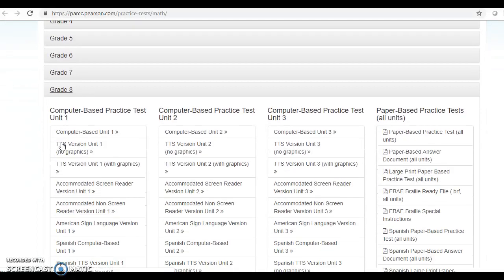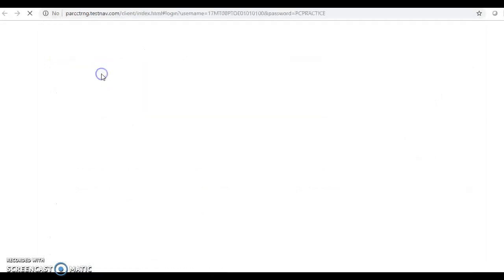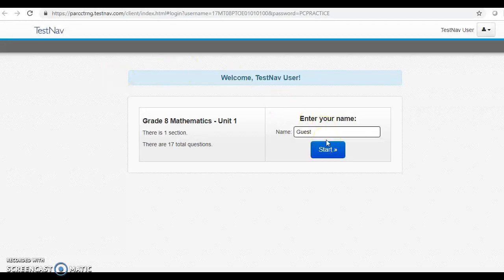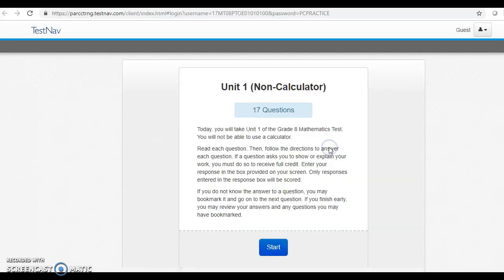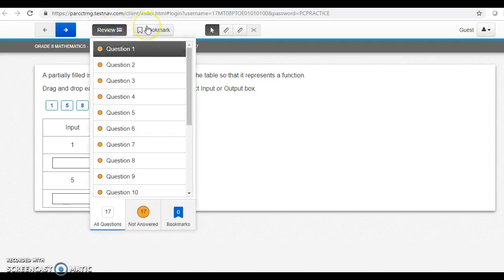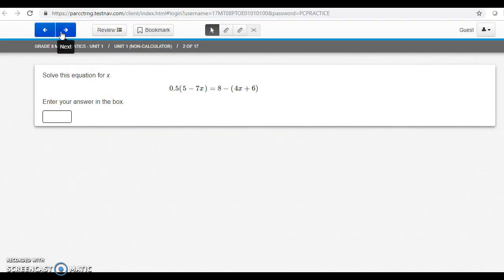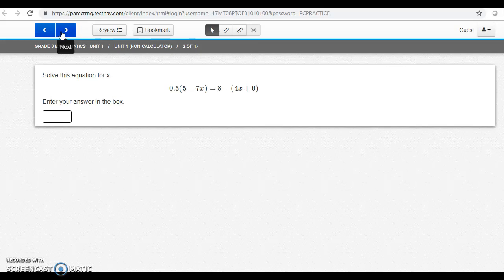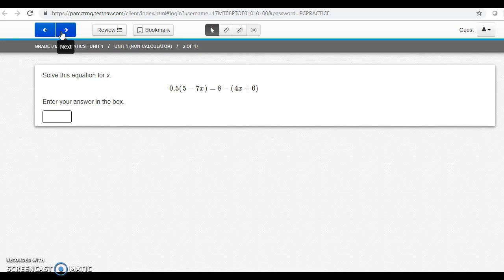Finding/Using PARCC Practice Tests